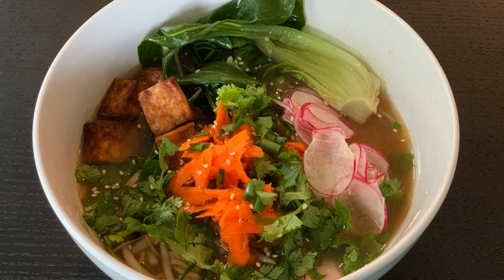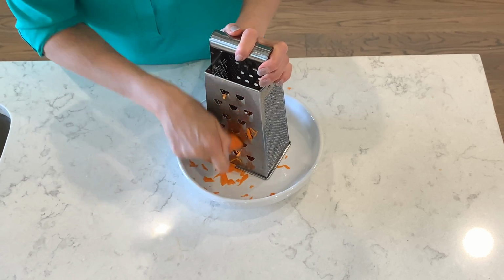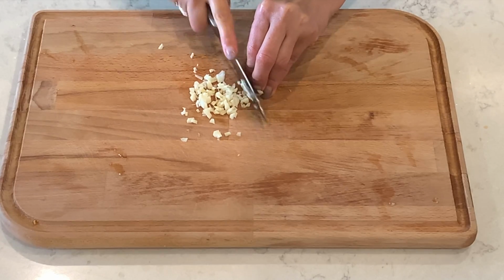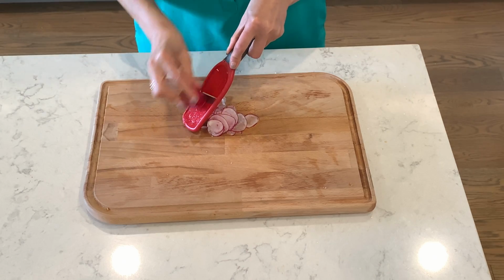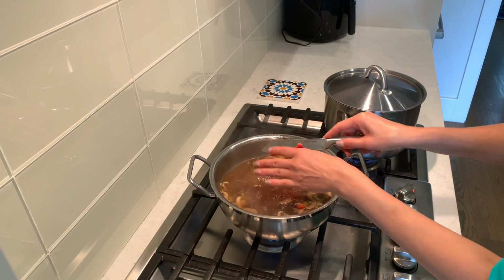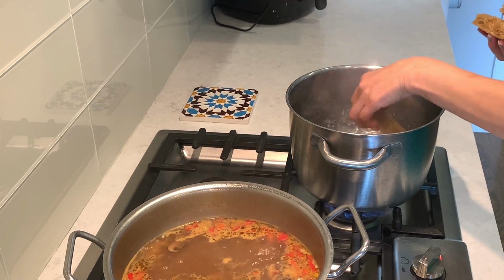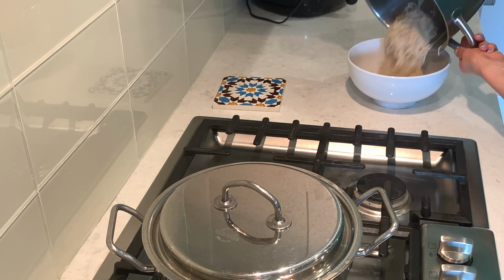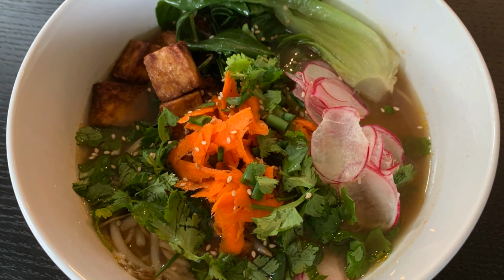You Will LOVE This Ramen Noodle Soup Recipe (Vegan) | Healthy & Delicious | Рамен Суп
Today I showed you how to make delicious plant-based Ramen Noodle Soup at home! It is very delicious and rewarding to make. Ever since I made this vegan ramen, I cook it 3-4 times a month now, it's that good!

Where you can find it:
Mini Mandoline Slicer:
Organic Brown Rice Ramen

How to make it:
For the recipe you will need 7oz or 200 grams of extra firm tofu
Press tofu  for 10 minutes
Cut tofu in cubes
Pour soy sauce and Marinate them for 15 minutes
Then put it into the air fryer at 400° for 12 minutes
Meanwhile shred 1 carrot
Add salt and black pepper 2 teaspoons of rice vinegar
Mix it and let it sit
Now tofu is ready
Chop 2 garlic cloves
Slice 5 mushrooms
Take 2 pots
Bring water to a boil for noodles
In another pot pour 3 tablespoons of oil
Add garlic
Sauté it
Pour 6 cups of Organic vegetable broth
Add mushrooms
Bring it to boil
Now we’re preparing our vegetables
Thinly slice 2 radishes
Cut bok choy
Green onions
Cilantro
Bean sprouts
 Hot pepper
Add peppers to the broth
 Mix 1 tablespoon of white miso paste with 3 tablespoons of soy sauce
Add some broth
Mix everything together and put it in
If you need, add salt and black pepper
Put 4 Blocks of rice noodles
Into the boiling water
Follow your cooking instruction
After one minute start separating noodles gently with a fork
Put bok choy
And let it simmer for 2 minutes
Turn the heat off then add Bean sprouts
It’s done
When noodles are soft strain And rinse with cold water to avoid sticking
It’s time to serve
Garnish Ramen with marinated carrots, tofu, radish
Sprinkle with a green onion and cilantro and finish with
white sesame seeds
It smells and looks delicious!

The video gear we use!
Gimbal (Stabilizer)
Large tripod
Small tripod
5TB external hard drive